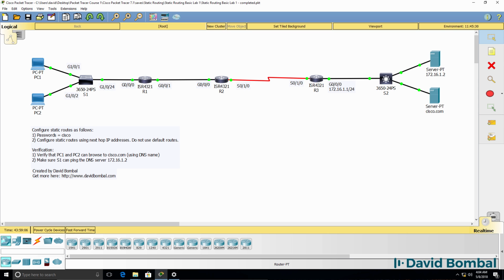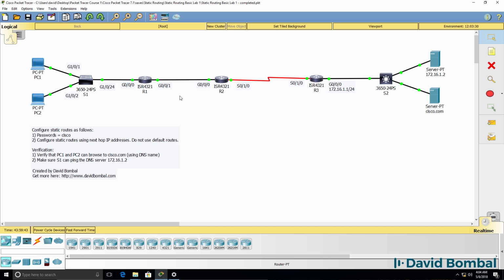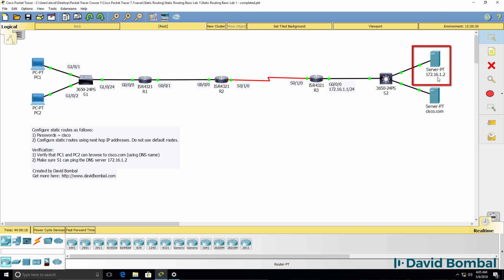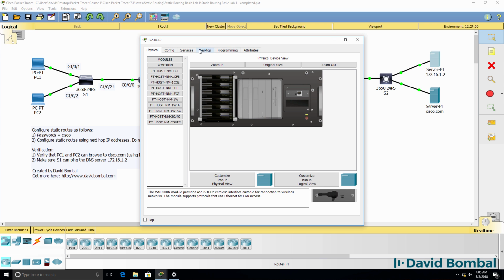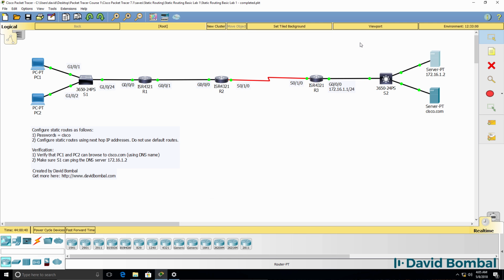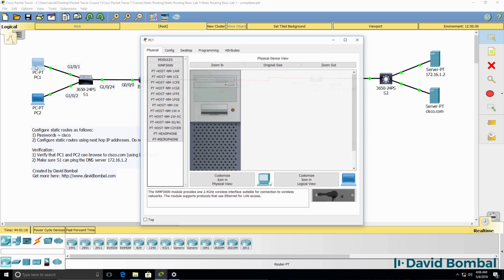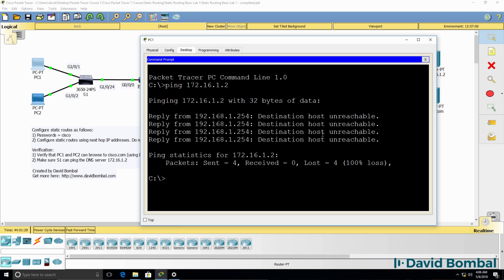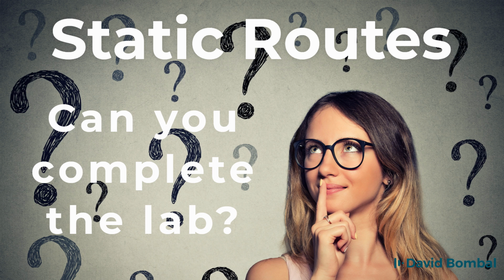Cisco CCNA Packet Tracer Ultimate labs: Static Routes: Can you complete the lab?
Routers forward packets using either route information from route table entries that you manually configure or the route information that is calculated using dynamic routing algorithms.

Static routes, which define explicit paths between two routers, cannot be automatically updated; you must manually reconfigure static routes when network changes occur. Static routes use less bandwidth than dynamic routes. No CPU cycles are used to calculate and analyze routing updates.

You can supplement dynamic routes with static routes where appropriate. You can redistribute static routes into dynamic routing algorithms but you cannot redistribute routing information calculated by dynamic routing algorithms into the static routing table.

You should use static routes in environments where network traffic is predictable and where the network design is simple. You should not use static routes in large, constantly changing networks because static routes cannot react to network changes. Most networks use dynamic routes to communicate between routers but might have one or two static routes configured for special cases. Static routes are also useful for specifying a gateway of last resort (a default router to which all unroutable packets are sent).

Administrative Distance
An administrative distance is the metric used by routers to choose the best path when there are two or more routes to the same destination from two different routing protocols. An administrative distance guides the selection of one routing protocol (or static route) over another, when more than one protocol adds the same route to the unicast routing table. Each routing protocol is prioritized in order of most to least reliable using an administrative distance value.

Static routes have a default administrative distance of 1. A router prefers a static route to a dynamic route because the router considers a route with a low number to be the shortest. If you want a dynamic route to override a static route, you can specify an administrative distance for the static route. For example, if you have two dynamic routes with an administrative distance of 120, you would specify an administrative distance that is greater than 120 for the static route if you want the dynamic route to override the static route.

Directly Connected Static Routes
You must specify only the output interface (the interface on which all packets are sent to the destination network) in a directly connected static route. The router assumes the destination is directly attached to the output interface and the packet destination is used as the next-hop address. The next hop can be an interface, only for point-to-point interfaces. For broadcast interfaces, the next hop must be an IPv4/IPv6 address.

Fully Specified Static Routes
You must specify either the output interface (the interface on which all packets are sent to the destination network) or the next-hop address in a fully specified static route. You can use a fully specified static route when the output interface is a multi-access interface and you need to identify the next-hop address. The next-hop address must be directly attached to the specified output interface.

Floating Static Routes
A floating static route is a static route that the router uses to back up a dynamic route. You must configure a floating static route with a higher administrative distance than the dynamic route that it backs up. In this instance, the router prefers a dynamic route to a floating static route. You can use a floating static route as a replacement if the dynamic route is lost.

Commands:
1. configure terminal
2. ip route { ip-prefix | ip-addr/ip-mask } {[ next-hop | nh-prefix ] | [ interface next-hop | nh-prefix ]} [ name nexthop-name] [ tag tag-value] [ pref ]

Transcription:
In this packet tracer lab, you need to configure static routes to enable IP connectivity between PCs on the left and servers on the right.
You need to configure static routes using next hop IP addresses and do that without using default routes.
So in other words, configure static routes using the correct subnet masks in this topology.
The devices in this network have passwords configured of cisco. So use that if prompted for a password.

For verification, you need to ensure that PC 1 & PC 2 on the left can browse to Cisco.com.
Do that using the DNS name Cisco.com. This server, 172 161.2 is configured as a DNS a server and is doing a name resolution for various domains including Cisco.com.